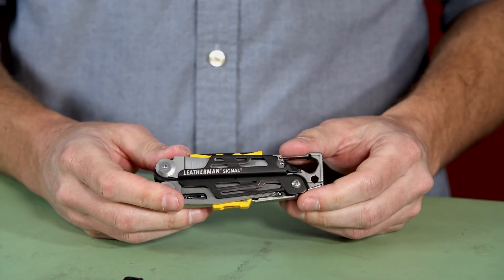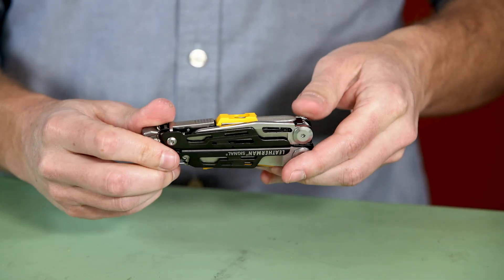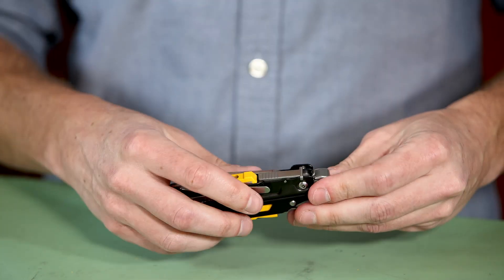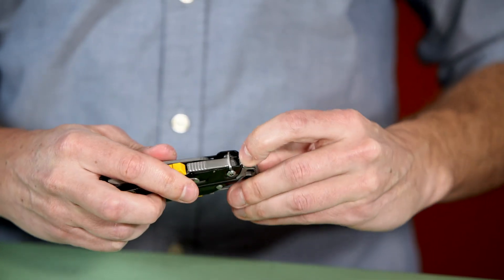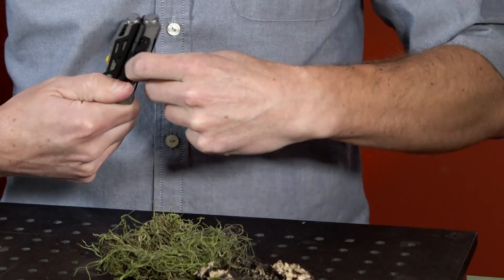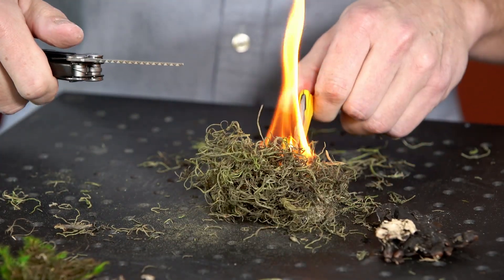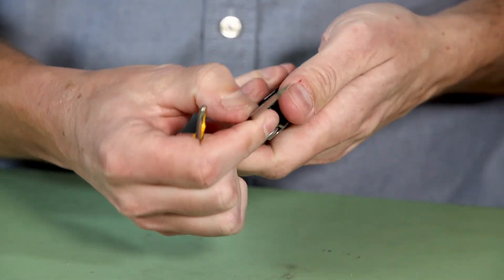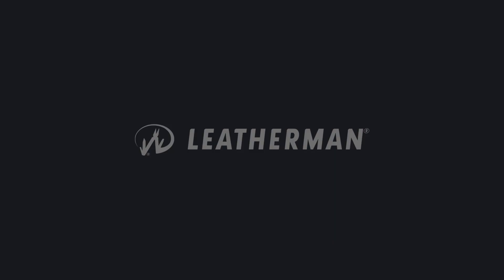Engineer Explains: Signal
Our Design Engineer, Zach Heise, tells us all about some of the finer details that went into creating the perfect tool for outdoor adventure.